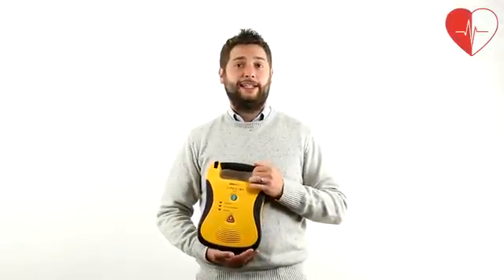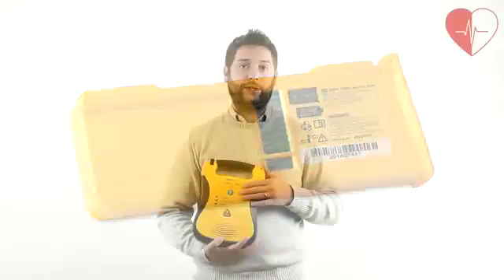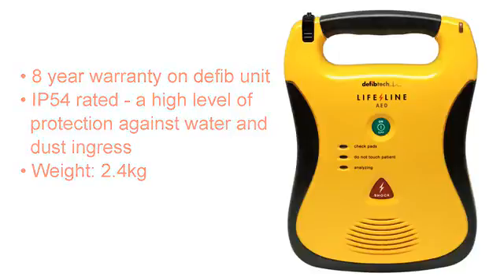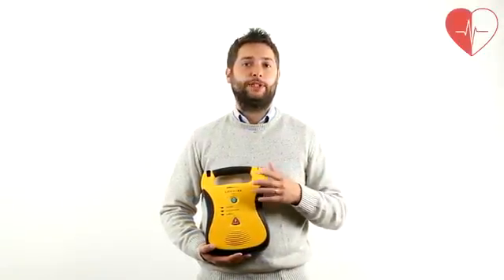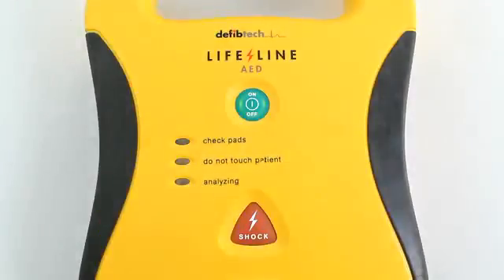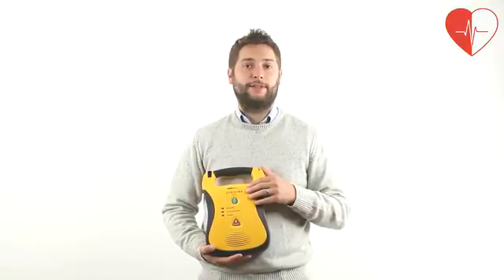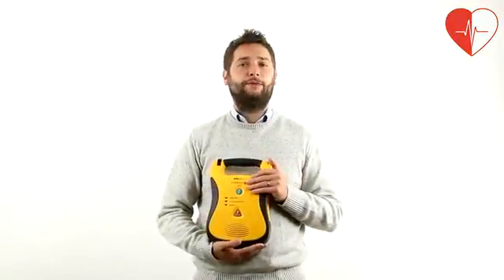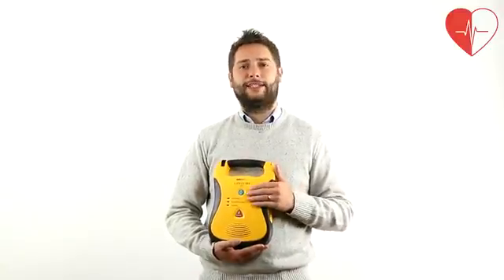Defibtech Lifeline Semi-Automatic AED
Introduction to the Defibtech Lifeline semi-automatic defibrillator.